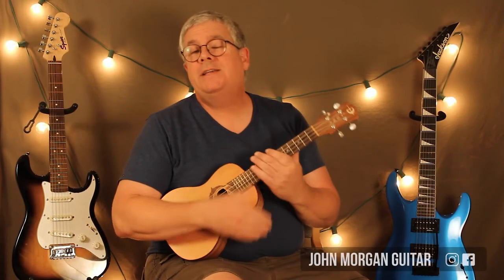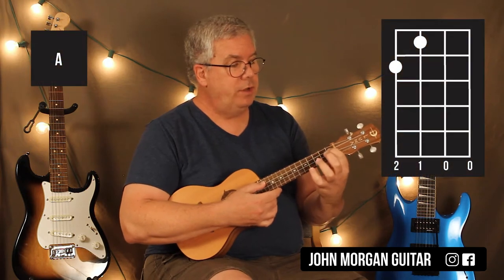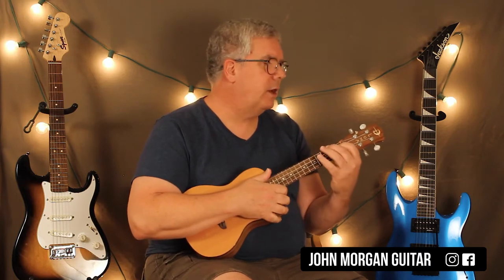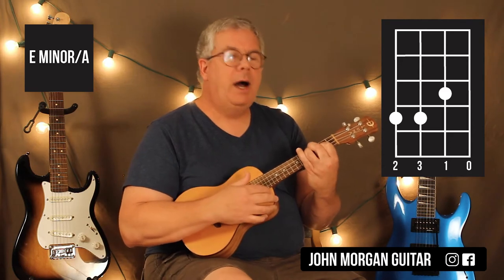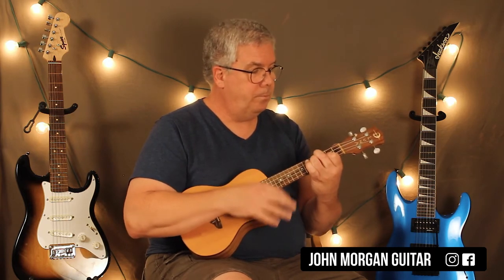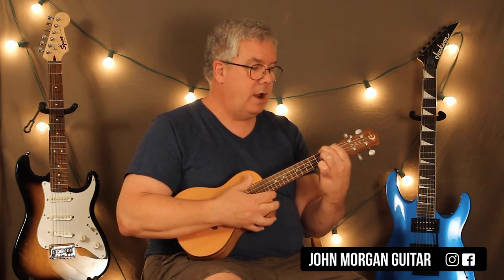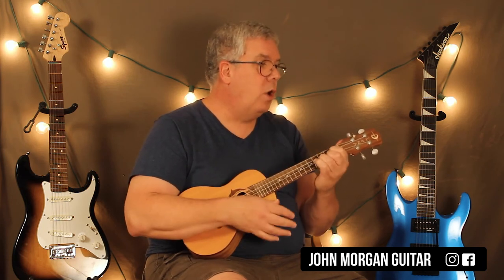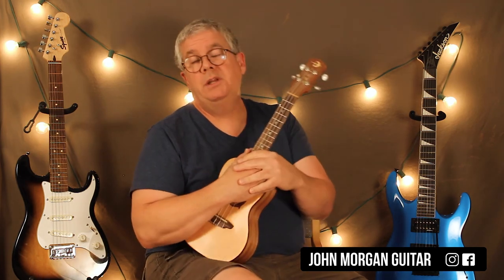How to Play "Tangled up in Blue" by Bob Dylan (Ukulele)